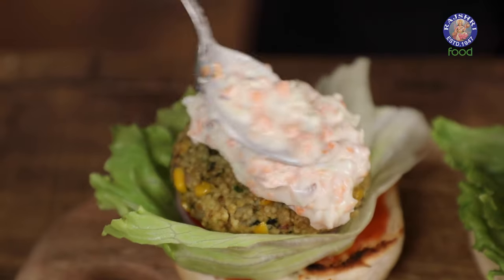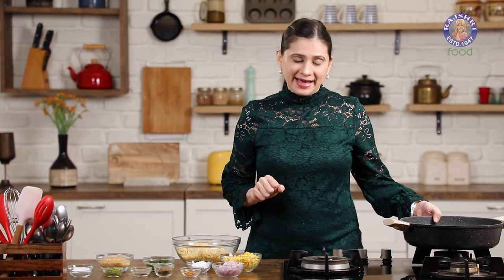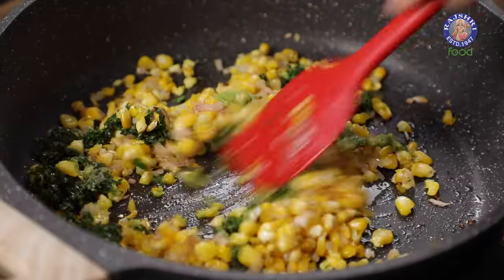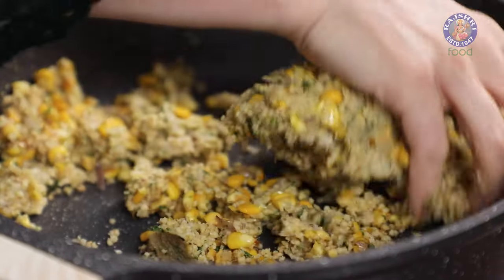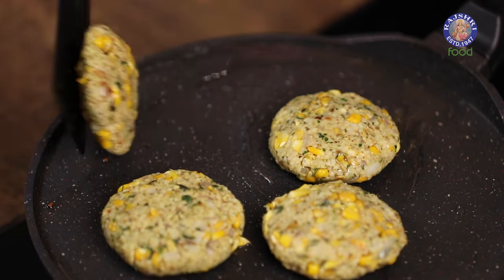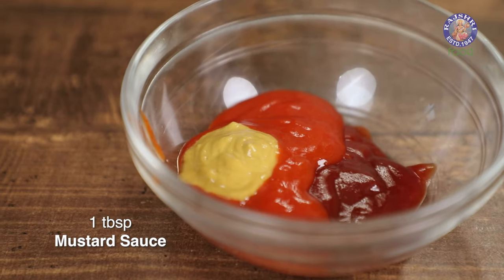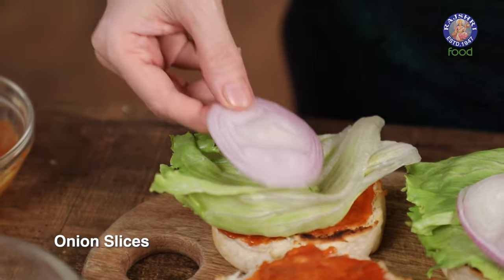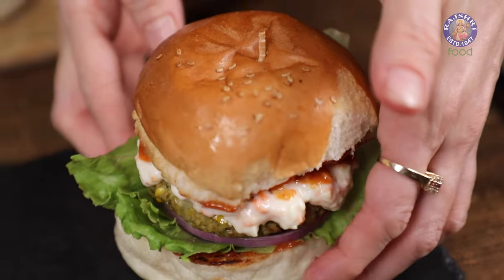Millet Burger Recipe | Homemade Bajra Burger | How to Make Foxtail Millet Patties? | Chef Ruchi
Learn how to make "Millet Burger" or "Bajra Burger" at home with our Chef Ruchi

This millet (bajra) burger recipe offers a wholesome twist on a classic favorite, featuring a hearty patty made from nutritious millet  (bajra)  grains, combined with flavorful herbs and spices, perfect for a satisfying plant-based meal. Also, providing a rich source of essential nutrients like fiber, protein, vitamins, and minerals, contributing to overall health and well-being.

Ingredients:
1½ tbsp Oil
1 Onion (chopped)
1 cup Corn (slightly crushed)
1 tbsp Ginger Chilli Paste
Prepared Herb Mixture
1 cup Basil Leaves
½ cup Coriander Leaves
4-5 Garlic Cloves (coarsely ground)
turn of the flame & cool it
¾ cup Foxtail Millet (soaked)
½ cup Bread Crumbs
Salt (as per taste)
Black Pepper (as per taste)
1 tbsp Corn flour
1 tbsp Dried Oregano
1 Potato (boiled & grated)
Oil (for cooking)
1 cup Mayonnaise
3 tbsp Cabbage (chopped)
1 Carrot (chopped)
½ tsp Chilli Flakes
refrigerate it to chill
3 tbsp Ketchup
1½ tbsp Chilli Sauce
1 tbsp Mustard Sauce
2 Burger Buns (cut into half)
Lettuce Leaves
Onion Slices
Tomato Slices
Salt (for sprinkling)
Black Pepper (for sprinkling)